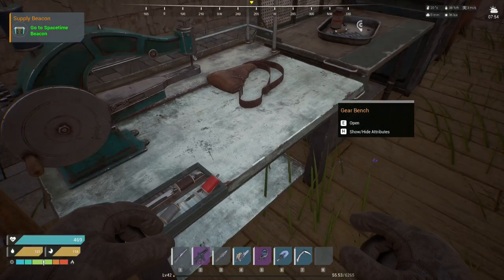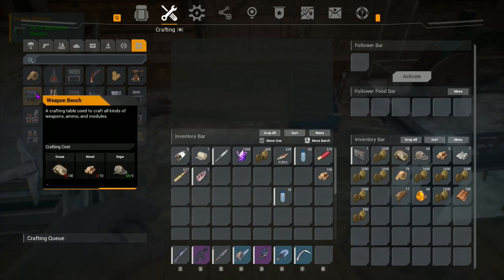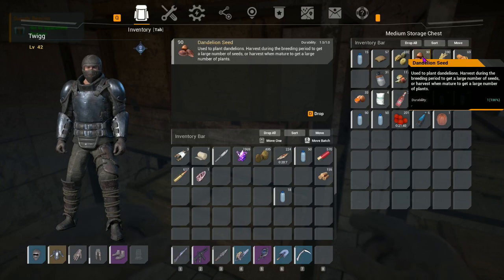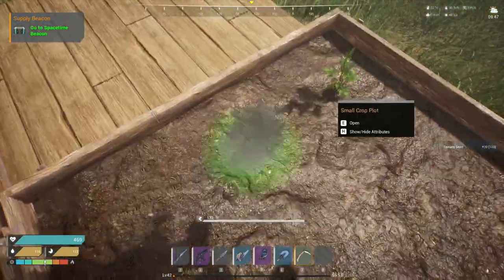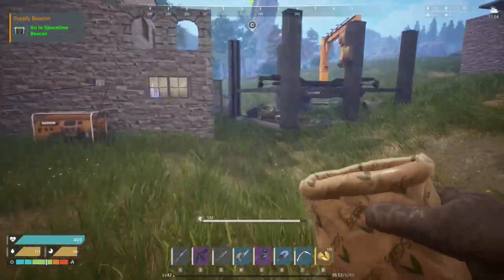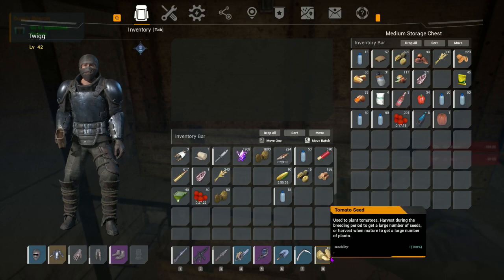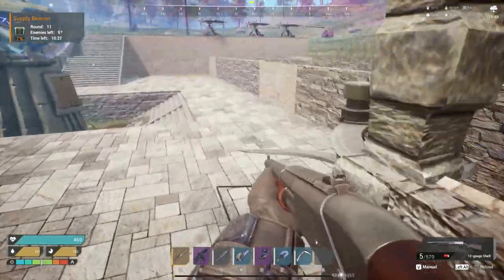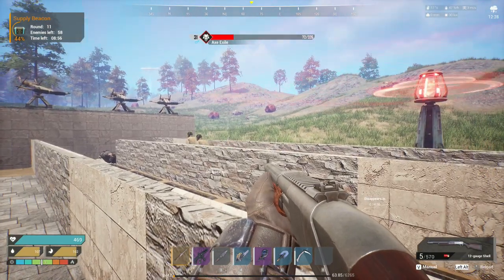The Front Lets Play Part 25 lvl 11 hoard & Farming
Embark on an epic journey with me as we dive into the world of ‘The Front’. This is where our adventure begins. Witness the start of an incredible journey filled with intense battles, strategic gameplay, and stunning visuals. As a newcomer to ‘The Front’, I’ll be learning and growing alongside you, our viewers. Don’t miss out on the action!